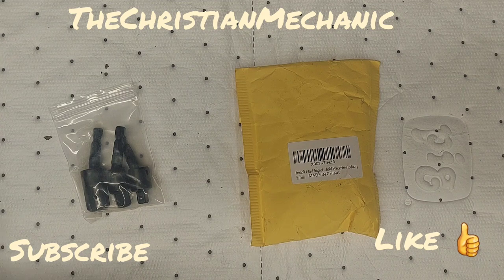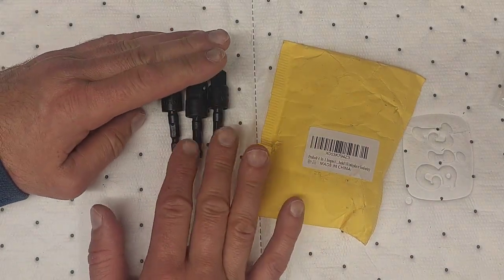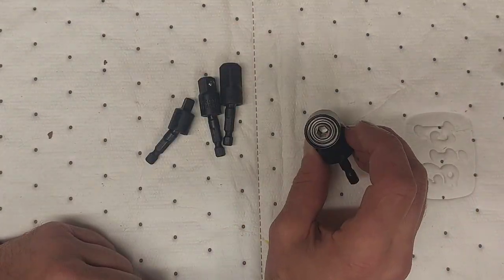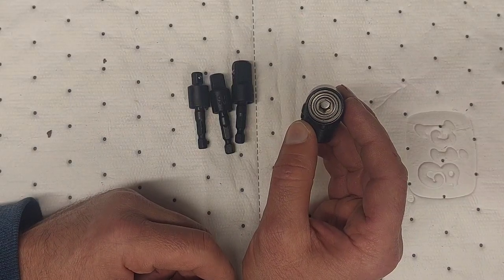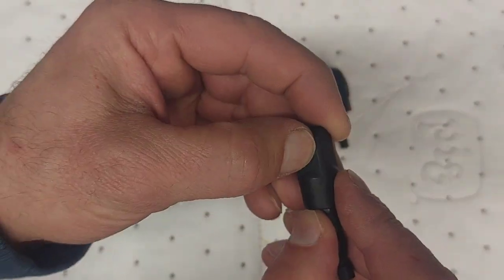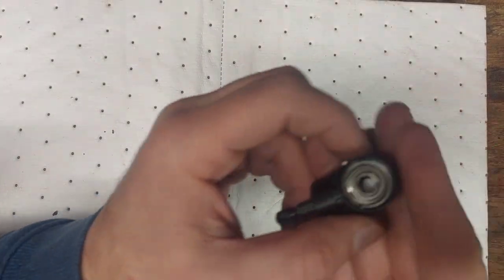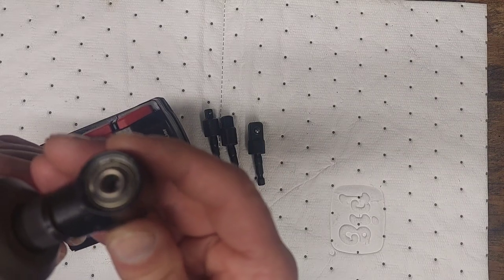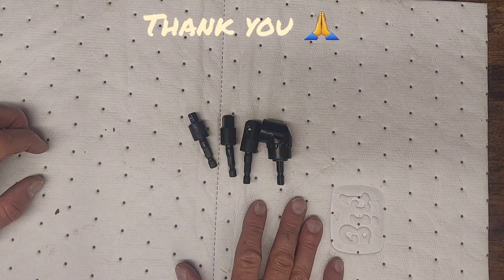Fruholt 4-in-1 Impact Drill Bit Extension, 360° Rotatable 1/4 3/8 1/2" Impact Grade Adapter Set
overview and discription of tool set.

Fruholt 4-in-1 Impact Drill Bit Extension, 360° Rotatable 1/4 3/8 1/2" Impact Grade Universal Socket Adapter Set, Hex Shank 105 Degree Angle Screwdriver Drill Bit for Household Workplace Industry